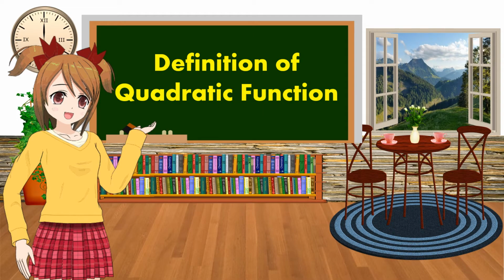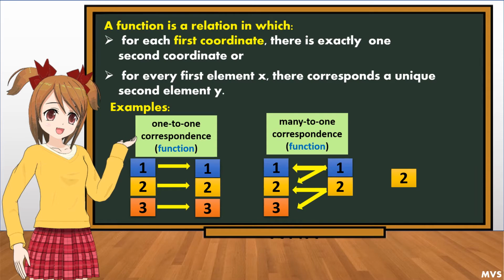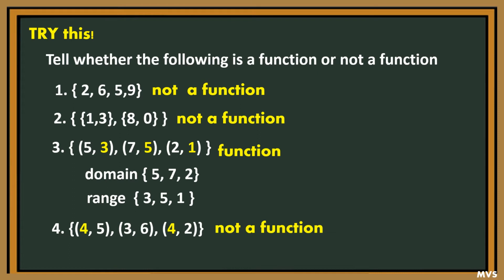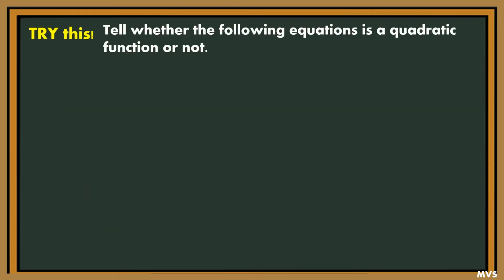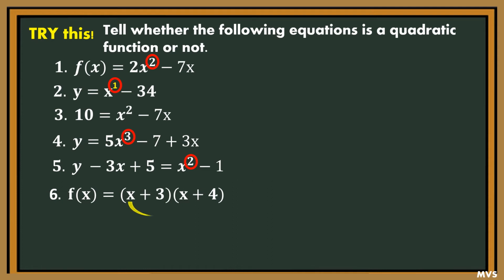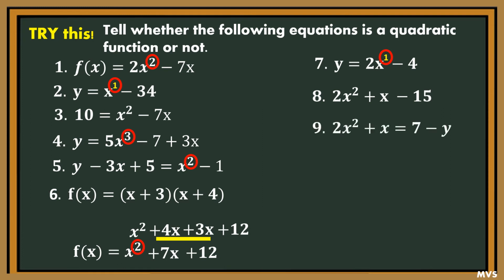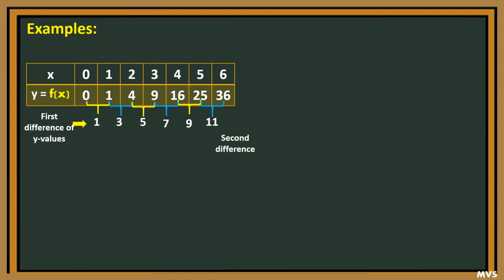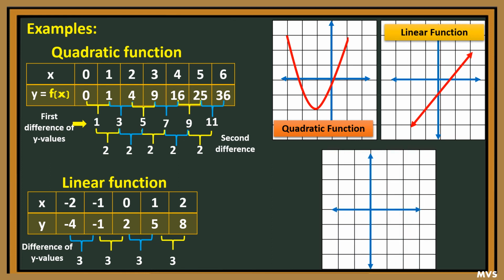MATH 9 - Definition of Quadratic Functions